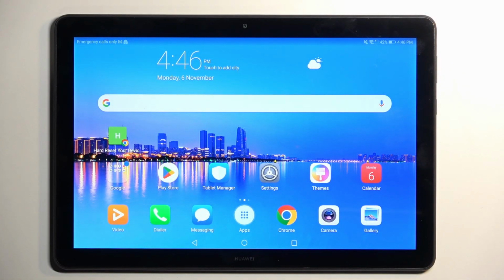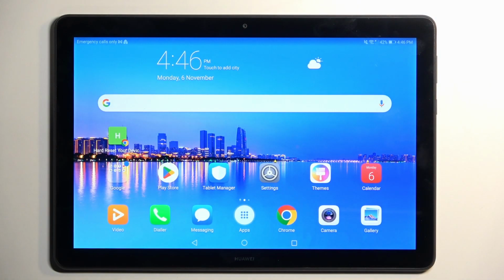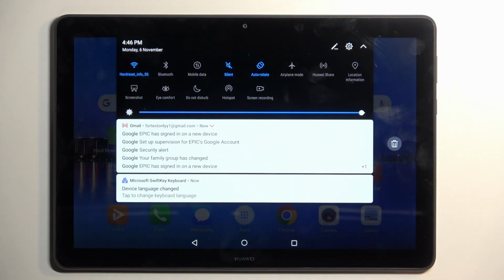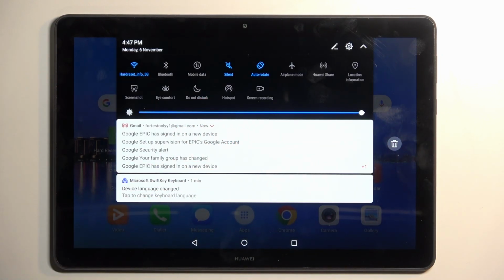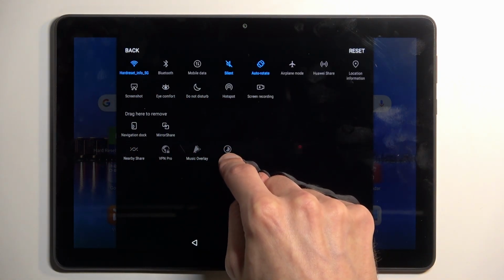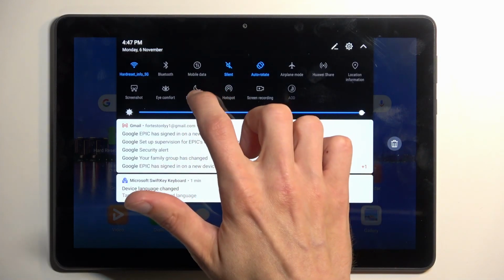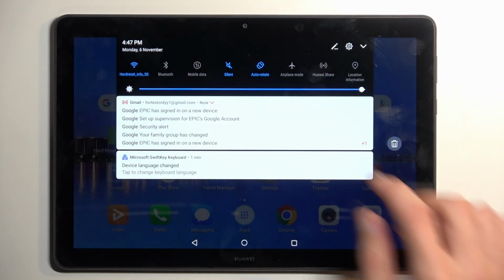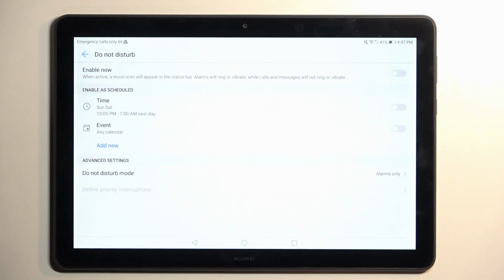How to Boot DND Mode on Huawei Mediapad T5?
Mastering DND Mode on Huawei Mediapad T5! Discover the step-by-step guide on how to boot DND (Do Not Disturb) Mode on your Huawei Mediapad T5. Whether you need focused study time, a disturbance-free meeting, or just some peaceful moments, we've got you covered. Watch now to take control of your device's notifications like a pro. Say goodbye to interruptions and hello to productivity!

How to Enable DND Mode on Huawei Mediapad T5?
How to Use DND Mode on Huawei Mediapad T5?